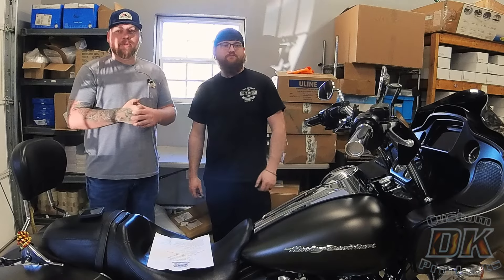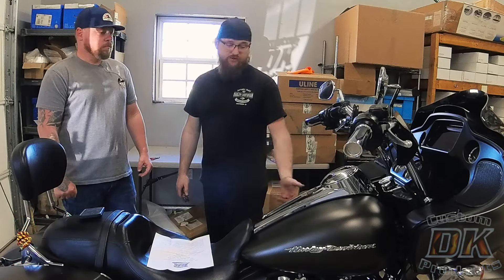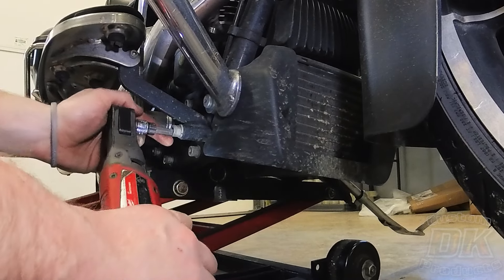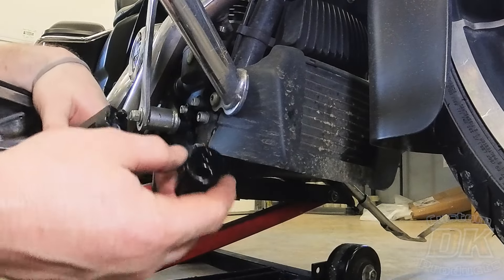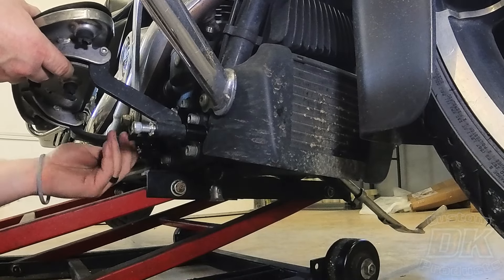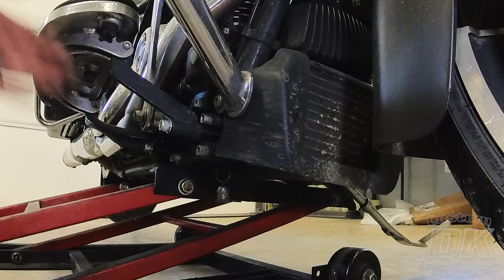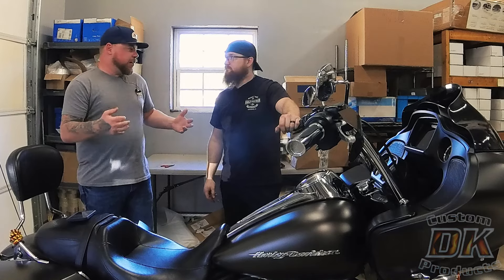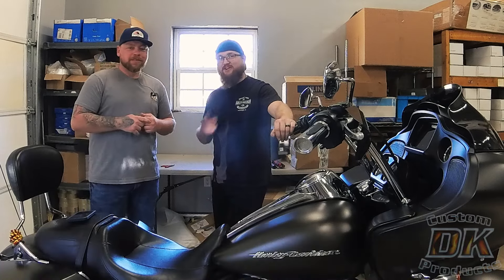Step By Step Easy Install for More Comfort on Your Harley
Get Your Feet, Legs, and Boots Away From the Exhaust and Primary and Feel Less of That Heat! With Floorboard Extensions, You Can Also Use Your Entire Floorboard, Not Just the Outside Half! ⬇️⬇️⬇️⬇️⬇️ Click Show More Below ⬇️⬇️⬇️⬇️⬇️

➡️ This is One of the 3 Important Parts to Setting Up YOUR Comfort Triangle.

LINKS TO FLOORBOARD EXTENSIONS TO YOUR BIKE BELOW